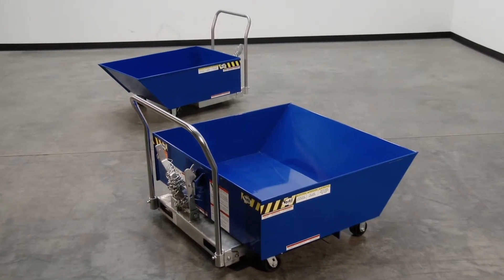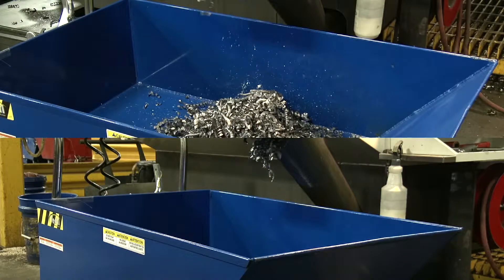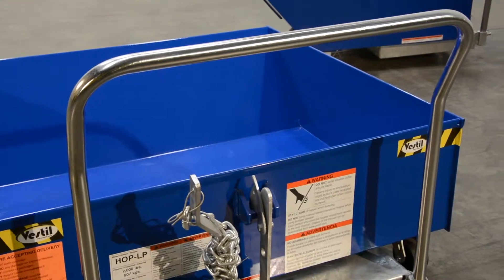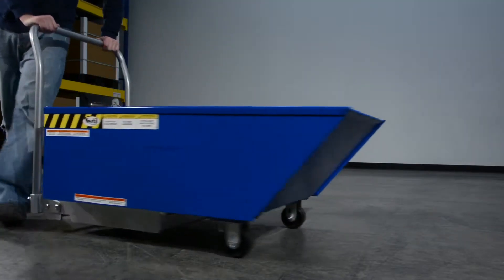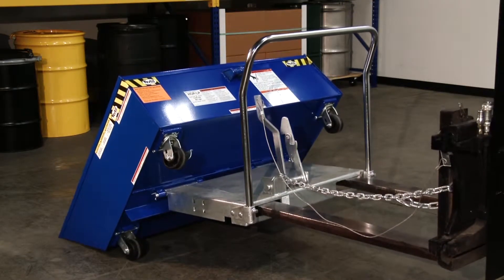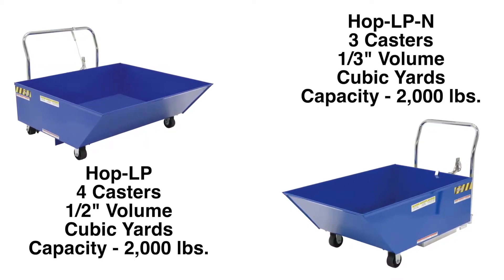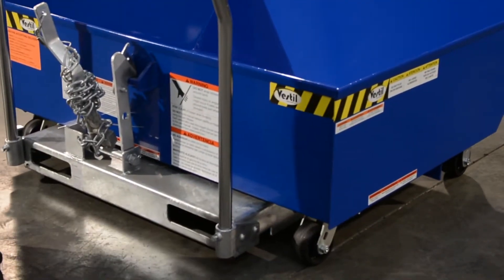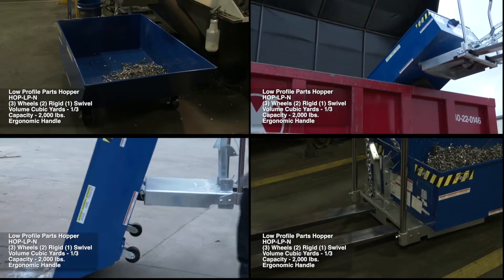Vestil Low Profile Parts Hopper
The low profile design allows the hoppers to be placed underneath machinery as a catch basin for parts. The hoppers reduce the hazards, inconveniences, and time associated with collecting parts off the floor.